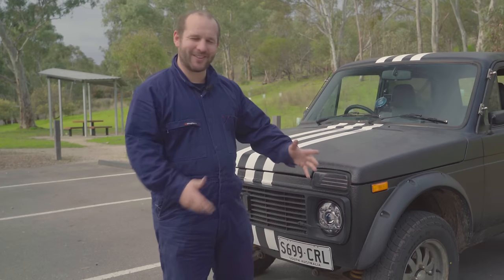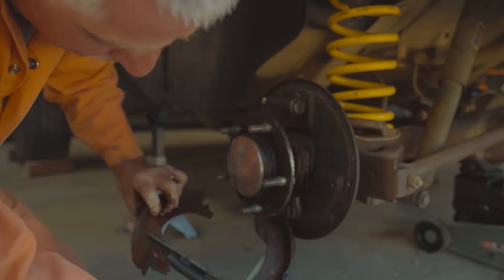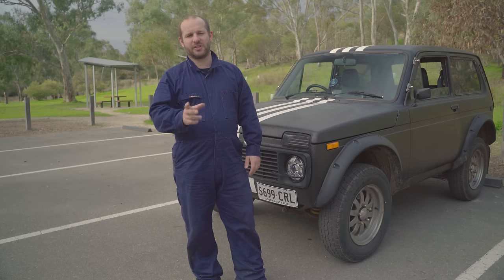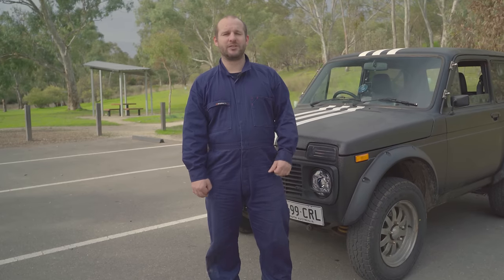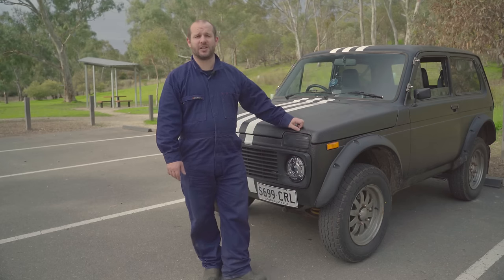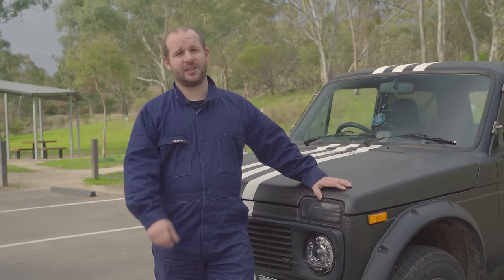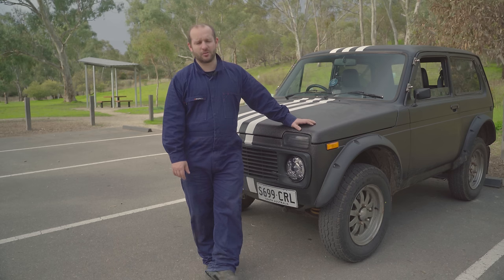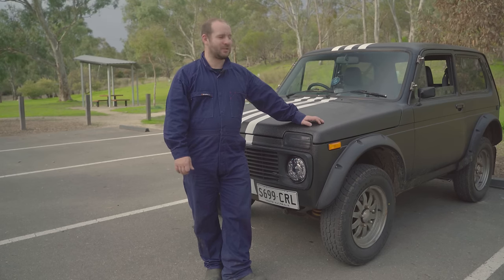LADA BACK ON THE ROAD!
We got the Killada back on the road and she's purring like a dream!

I'll be attending Dreamhack Melbourne with the Killada! Doing a Tarkov panel with ToastrackTV, RedOpz, Train__ and Slushpuppy! Be great to see you all there!

Youtube Channels!

Live Stream!

Socials!

Merch!